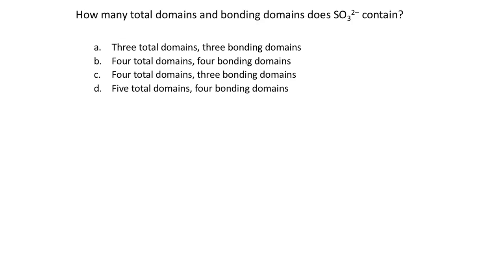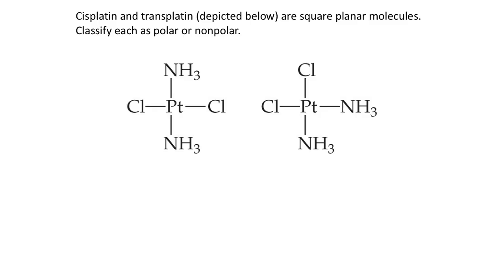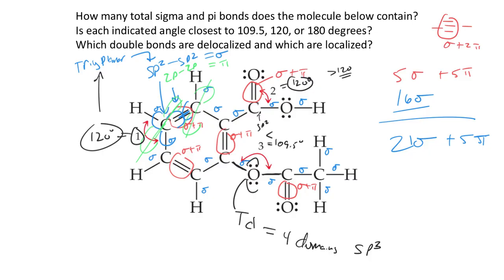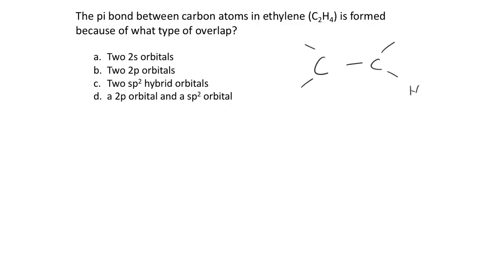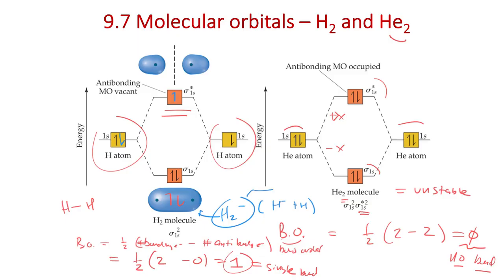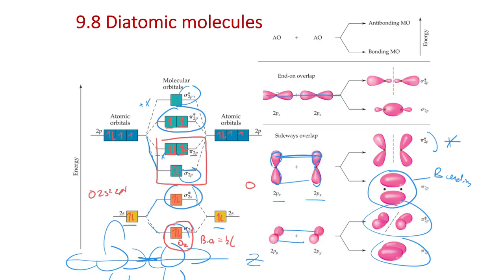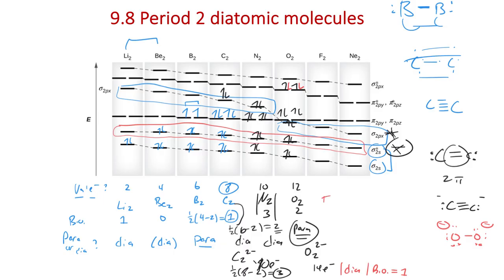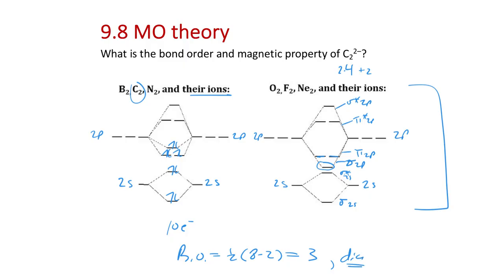Lecture 34 - Mon Nov 17 2025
00:00:00 Slide 1
00:02:50 Slide 2
00:10:29 Slide 3
00:15:03 Slide 4
00:22:48 Slide 5
00:28:14 Slide 6
00:30:57 Slide 7
00:34:24 Slide 8
00:37:22 Slide 9
00:41:49 Slide 10
00:44:29 Slide 11
00:47:43 Slide 12
00:54:25 Slide 13
01:04:50 Slide 14
01:05:23 Slide 15
01:05:42 Slide 16
01:10:36 Slide 17
01:12:10 Slide 18